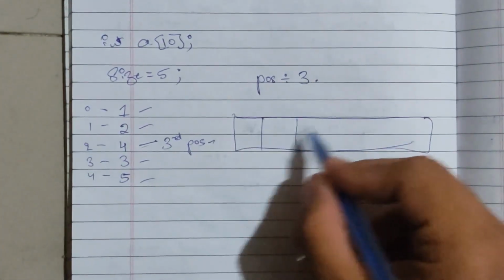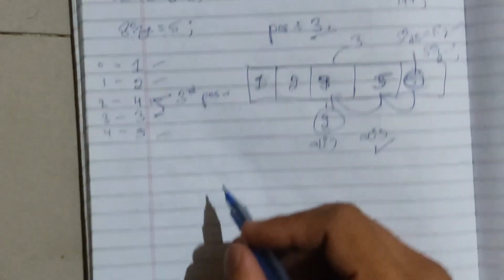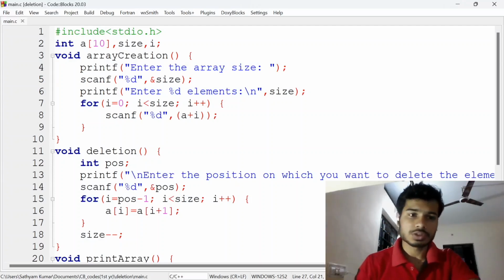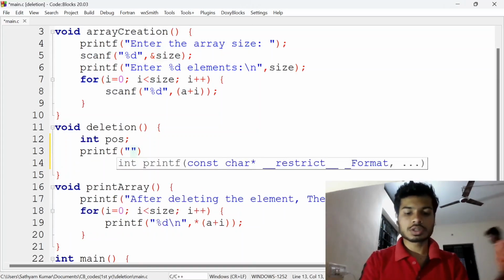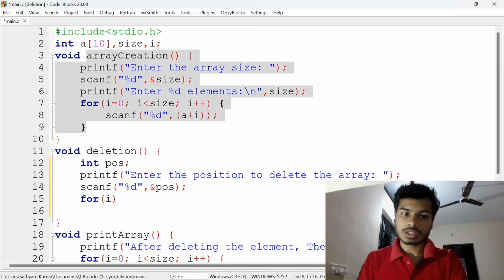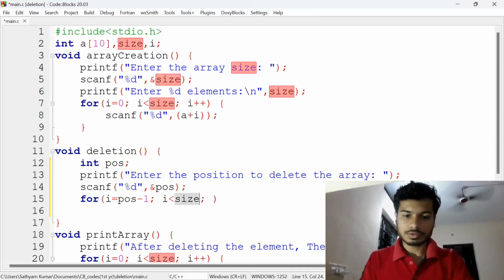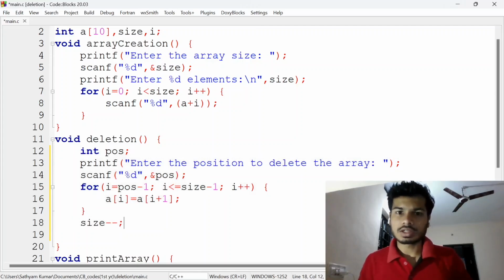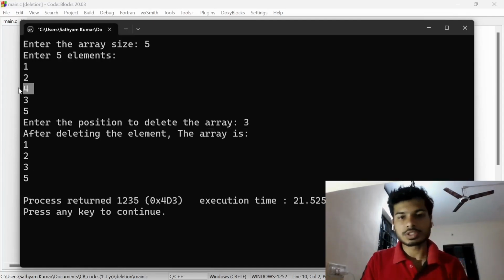S2 | Array Deletion | Deleting an element in the array | Data Structure | English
Hey guys !  this is me a Satyam

Thank you very much watching this video, have a nice day !